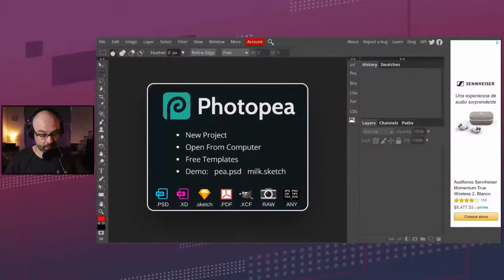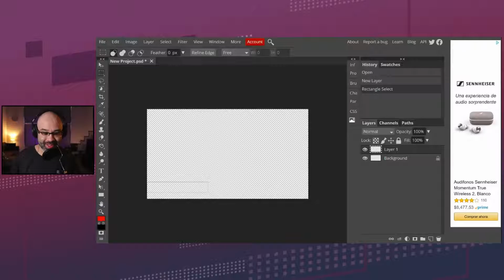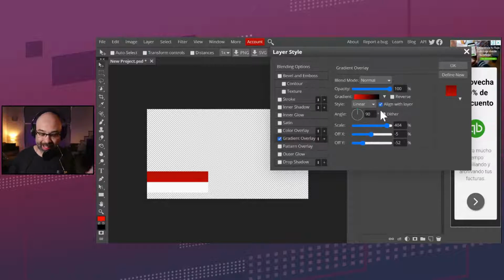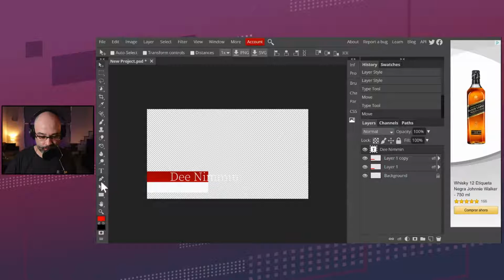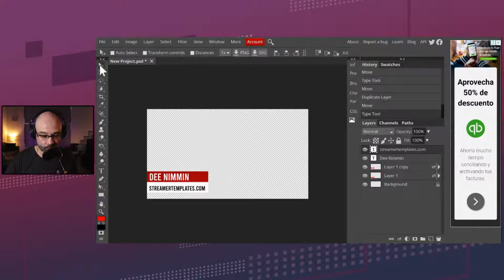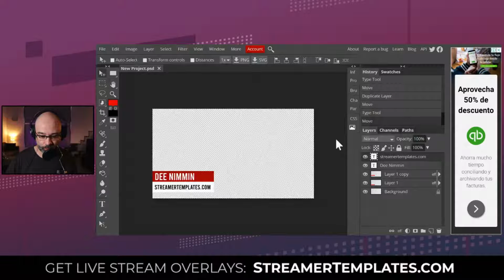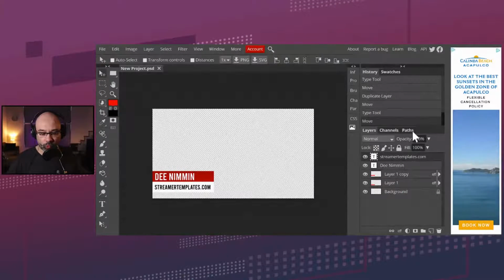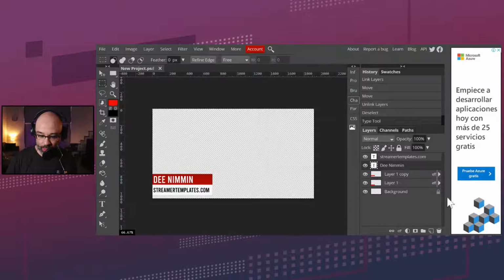How To Make Lower Thirds and Overlays | Photopea Tutorial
In this video I show you how to make lower thirds and overlays without Canva or Photoshop for free so you can use them in your videos and live streams as overlay templates.

These will be transparent PNG files that are easy to make and you don't need to pay for or upgrade a service to make them.

To make your lower third we will use a free browser based service called Photopea.com. It works like Photoshop, but it's free and works from your browser with any computer, phone, or tablet.

Unlike Canva, you don't have to have a PRO account to save a transparent PNG image, which is needed for all overlays that you want to see through in your videos or live streams.

📌 About Dee Nimmin:
Dee helps mobile content creators live stream and succeed on YouTube with their mobile device. He is also the owner of Streamer Templates, where you can get customizable overlays and backgrounds for StreamYard.